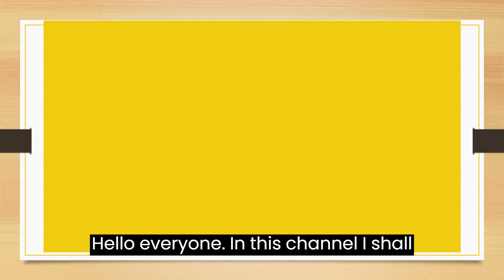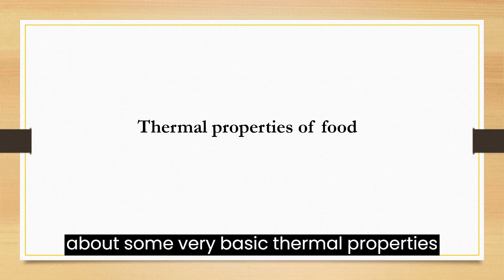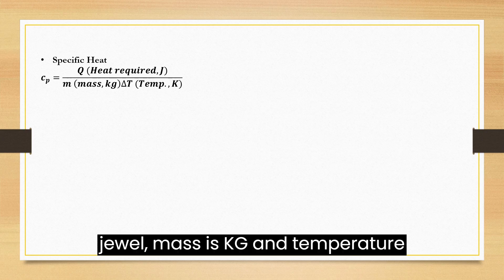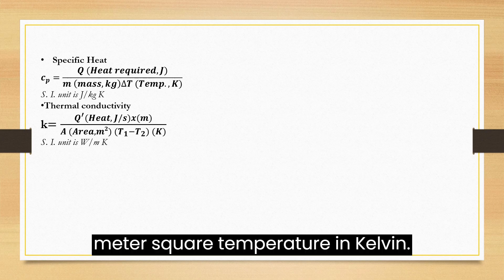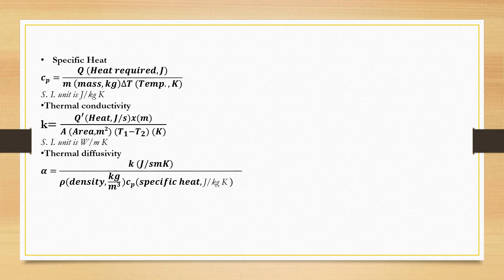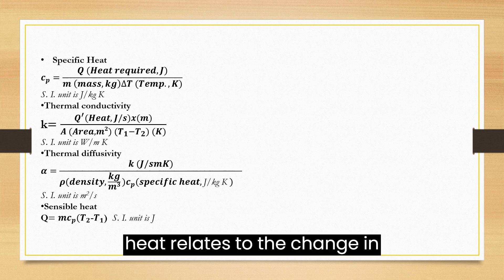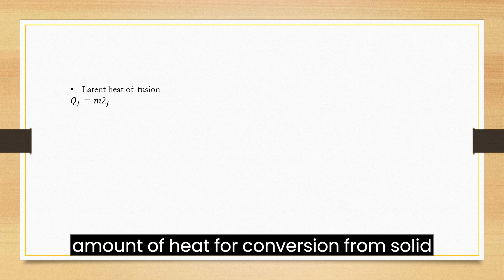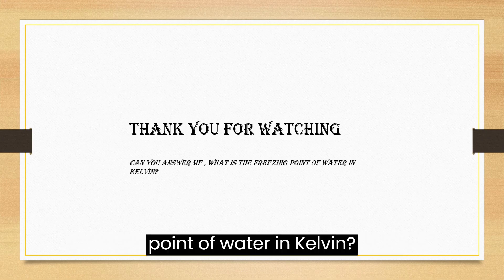Thermal properties of food| Study materials on numerical problem in food engineering| GATE (XE)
Hello Everyone, I am a full time PHD scholar in the department of food engineering and technology. During my preparation for GATE, NET and FSSAI exam I went through different study materials piled up in my notebooks. So, in a process of learning to make teaching videos, I shall be sharing short videos of topics that are important for such exams, describing in a easier way. As I am not comfortable recording my own voice, I have used AI text-speech recording along with subtitles for this video. I am also sharing a link of a PDF file of my handwritten notes on this topic.

Today's topic  is thermal properties of food.